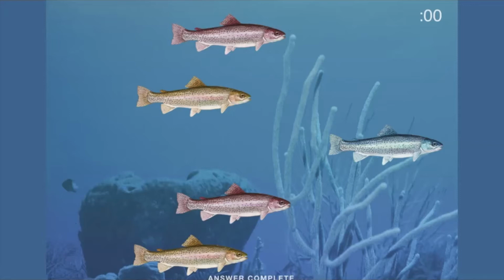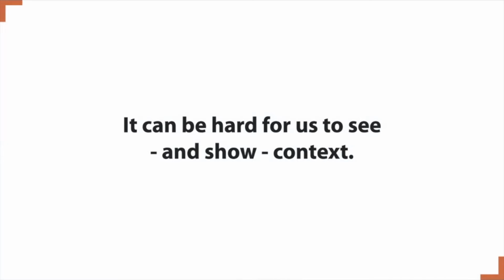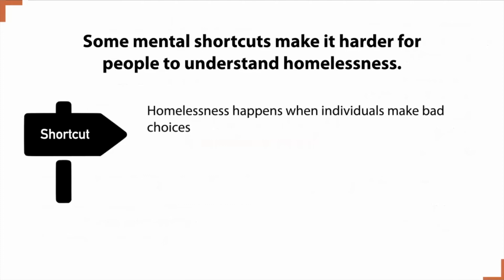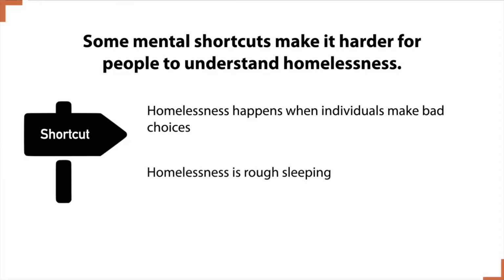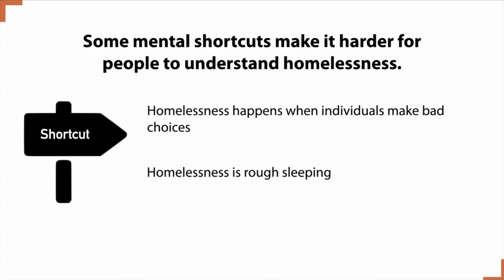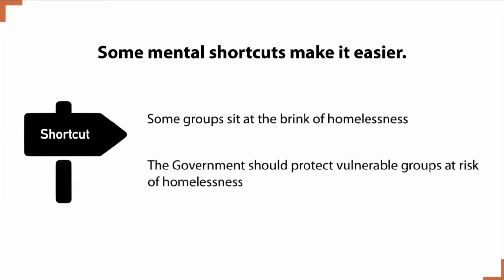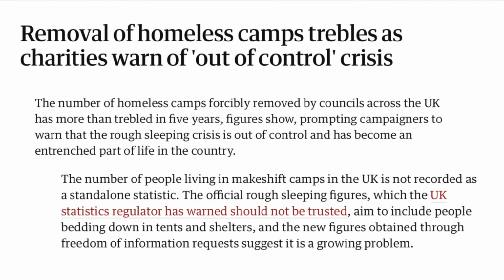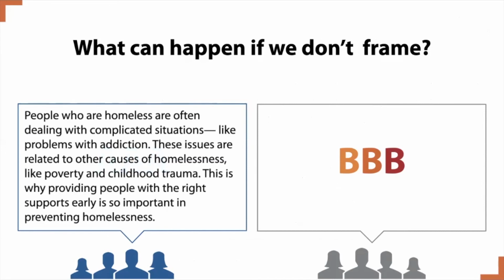Framing homelessness: Introduction to framing homelessness and why we frame | Crisis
Recorded during lockdown, The FrameWorks Institute has converted its intensive framing workshop into a series of short videos. Watch for a practical introduction to framing your communications about homelessness.

In this first video in the series, explore what framing is, what problems it can solve, and why we need to frame homelessness.